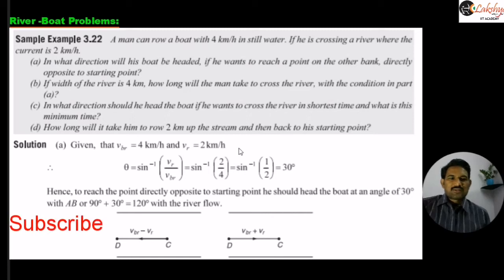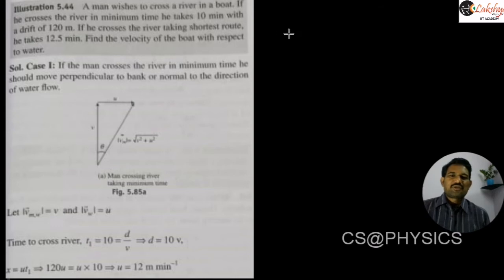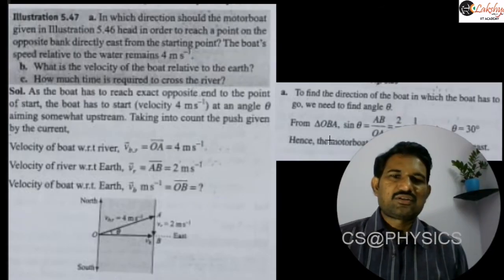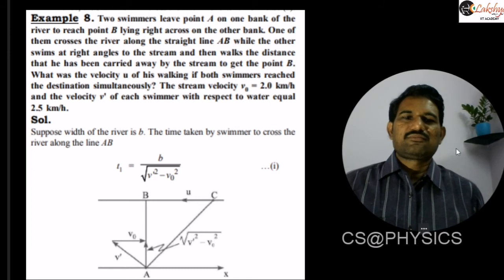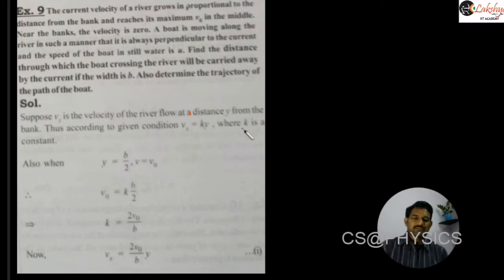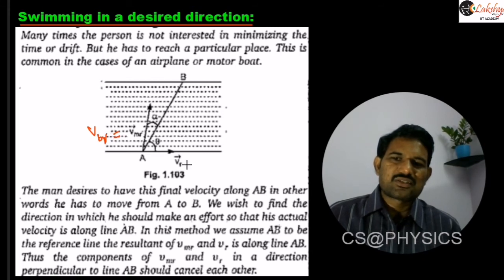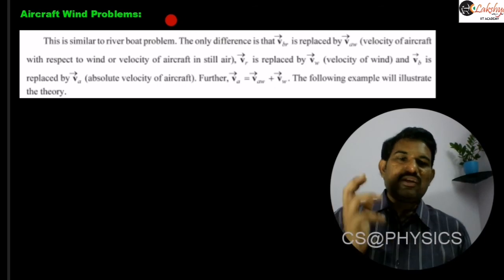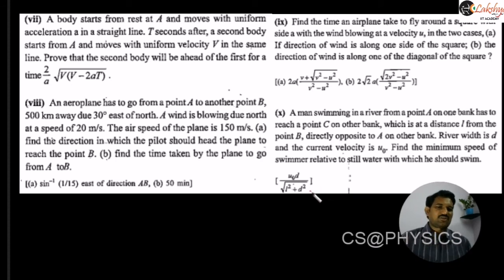Kinematics,Relative Motion,Lecture-2,River-Boat Problems